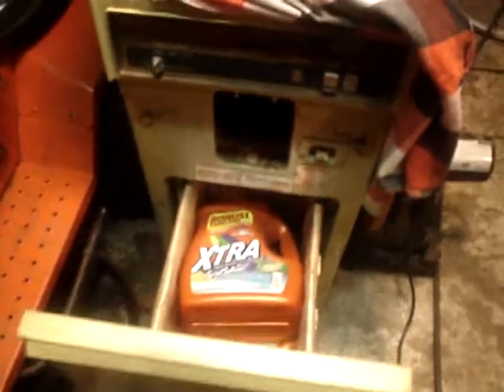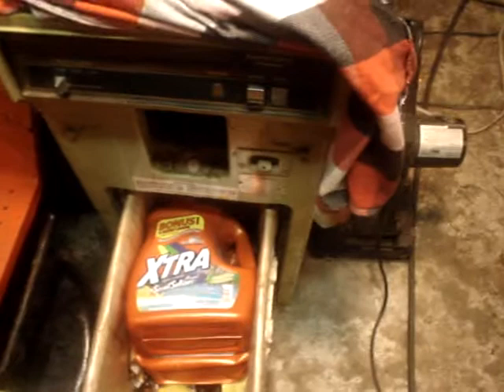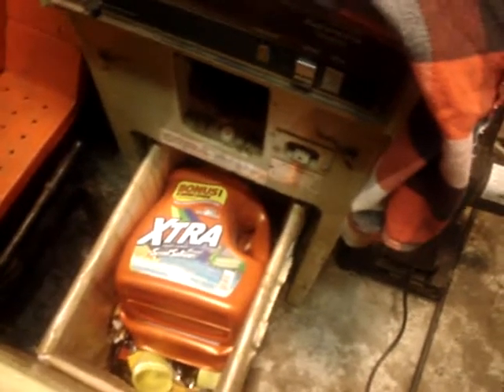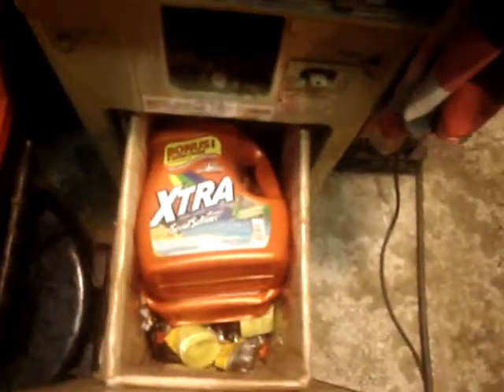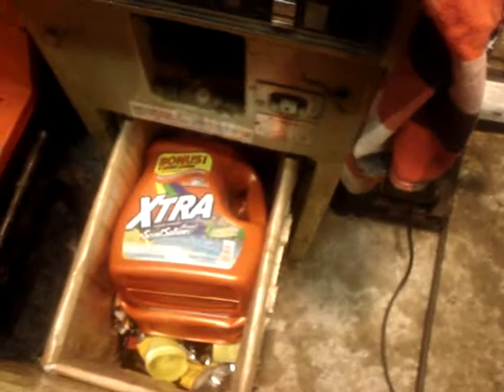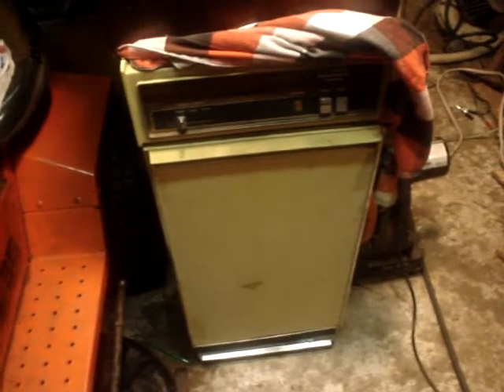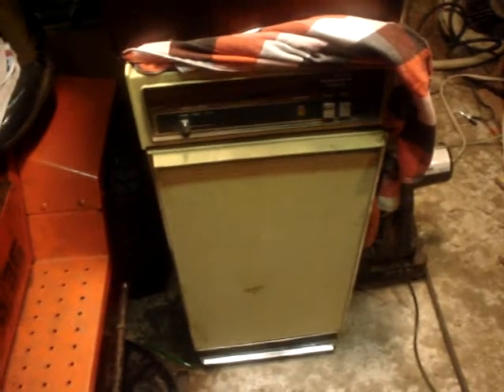KENMORE compactor crushing laundry soap jugs & a coffee can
Just crushing more junk. Filmed on 10/21/12.